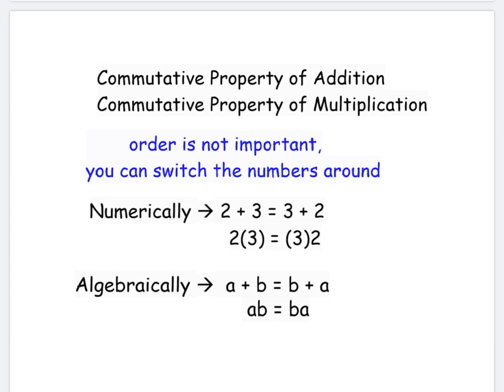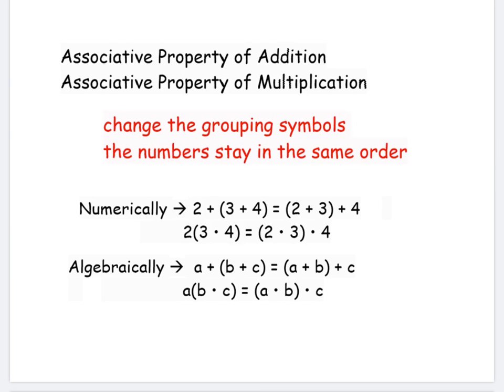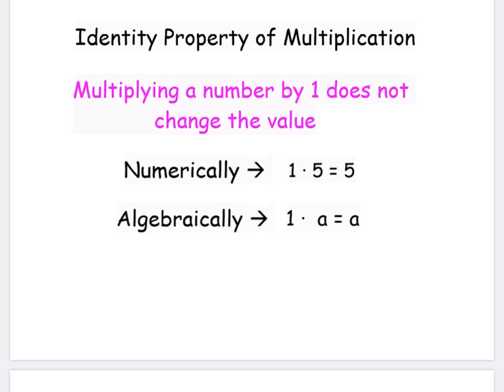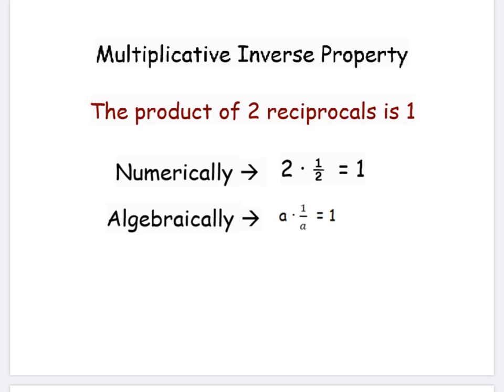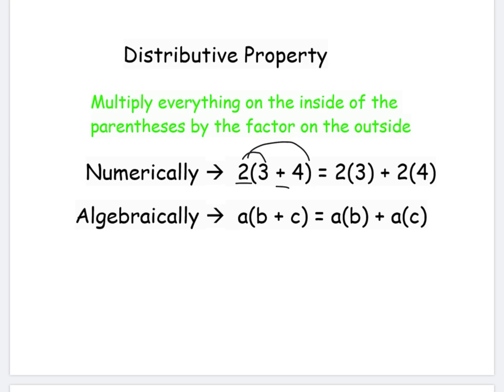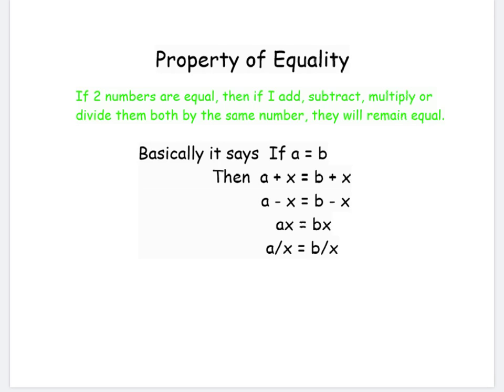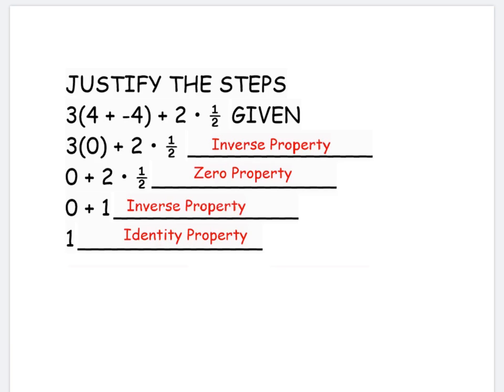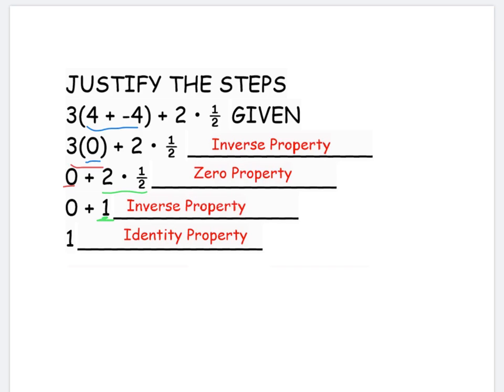Algebra Properties of Real Numbers